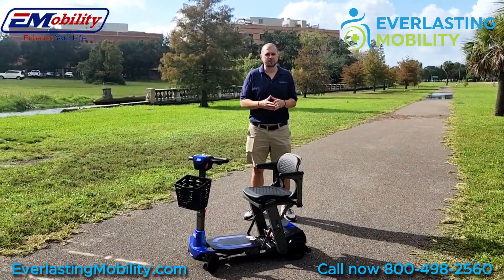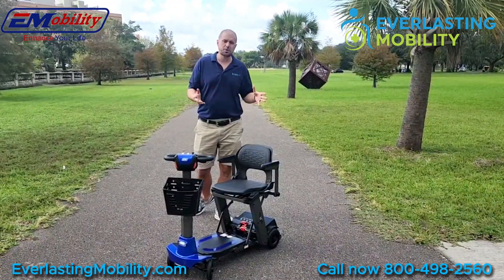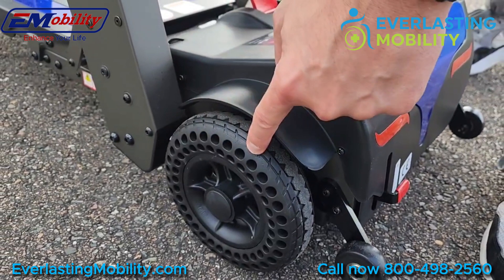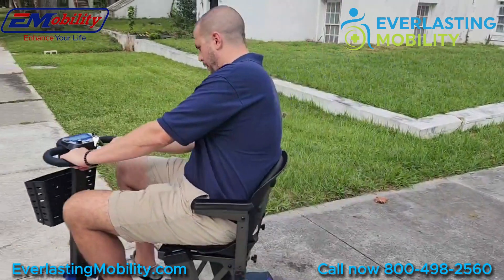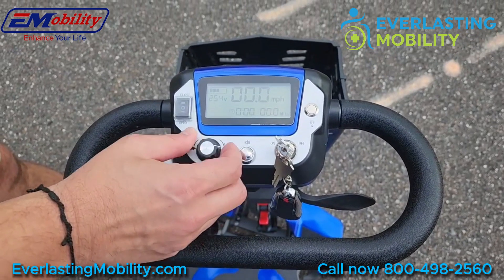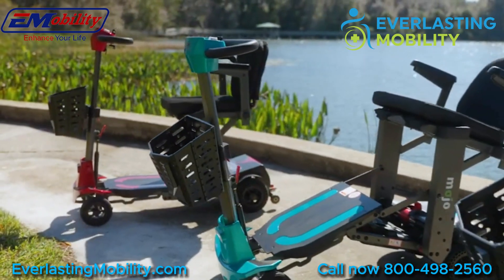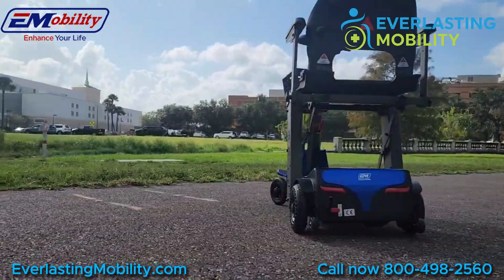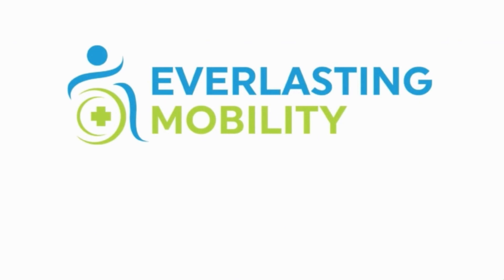Enhance Mobility MOJO Automatic Folding Scooter [2024]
Have you felt like you have lost your "Mojo"? This all new scooter will help you get your it back! The Mojo scooter by Enhance Mobility is the first and only scooter to combine the ease and convenience of a manual folding scooter with the option to quickly split the scooter into two smaller pieces for easier and lighter lifting.

Everlasting Mobility is an authorized dealer for every brand that we carry.  That simply means that every product ships directly from the manufacturer's or brand's warehouse to you, and all of our products come with a FREE warranty.